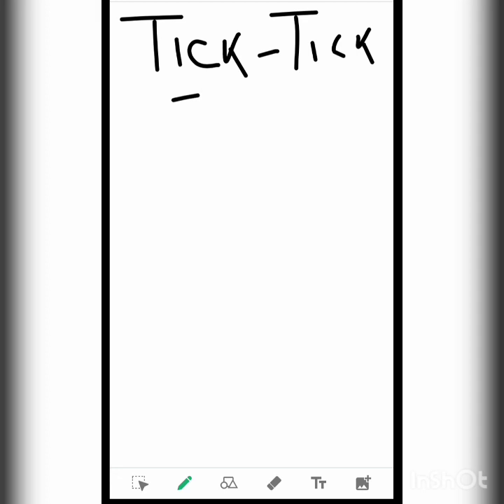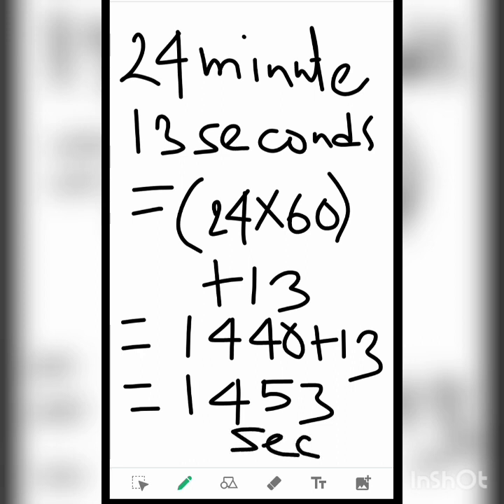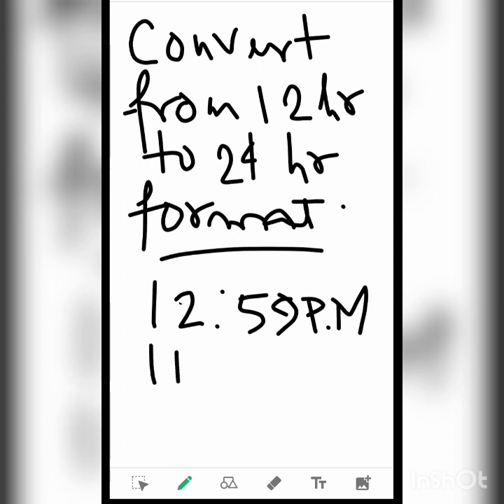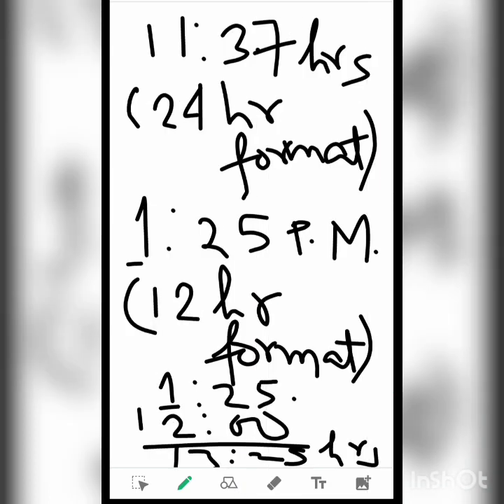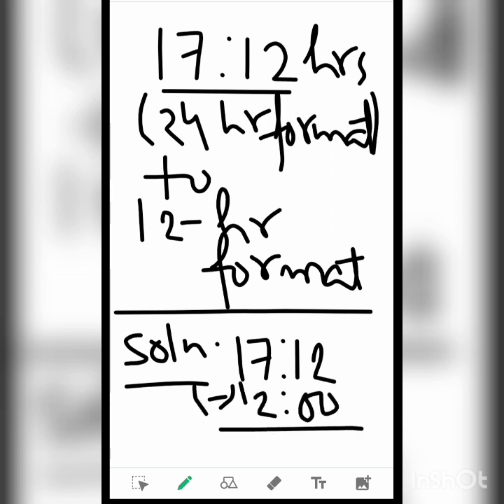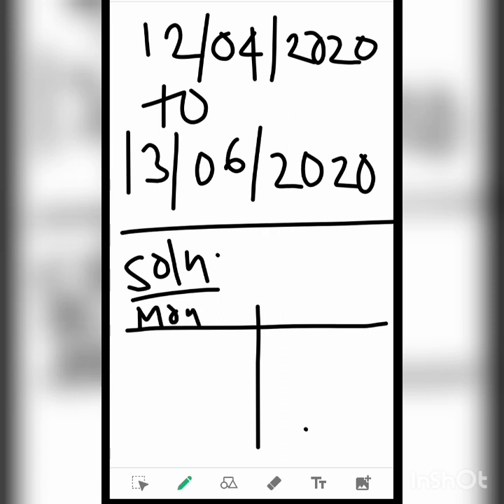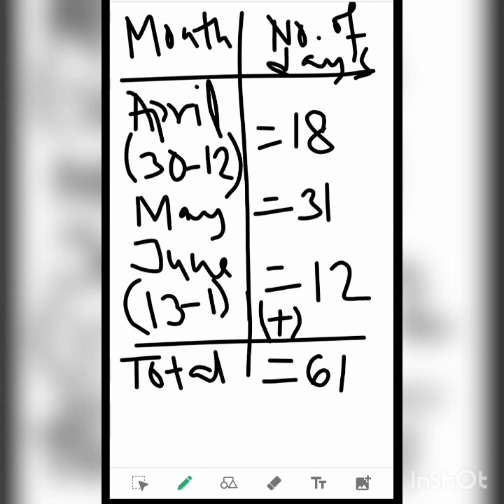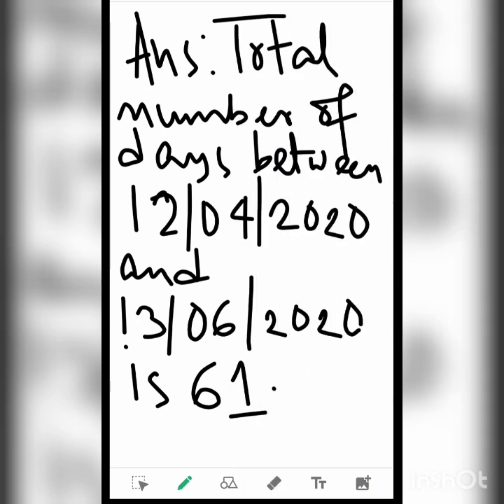REVISION OF TICK- TICK-TICK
Revision of topics